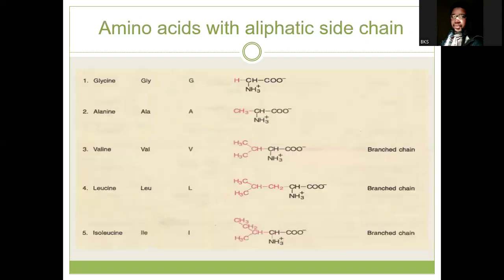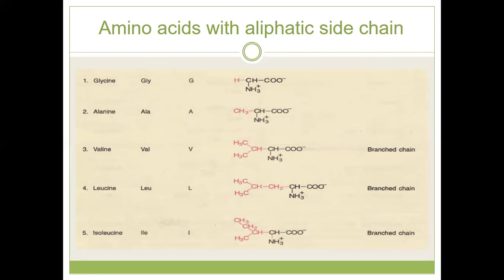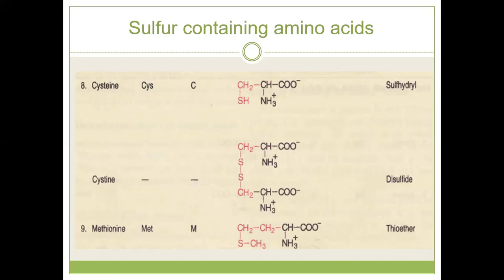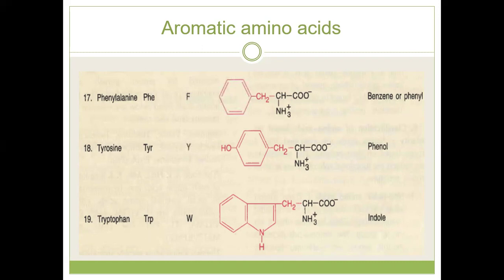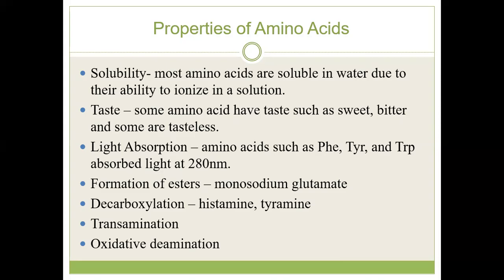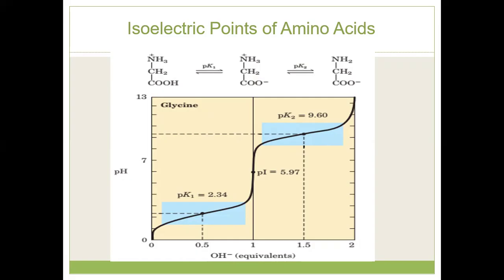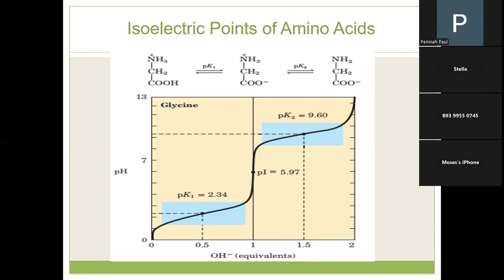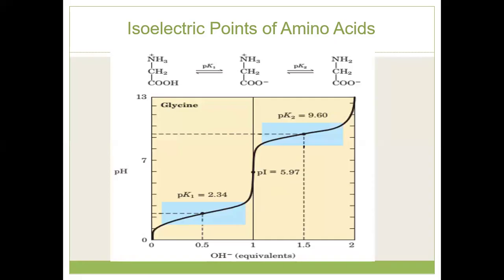Classification of Amino acids